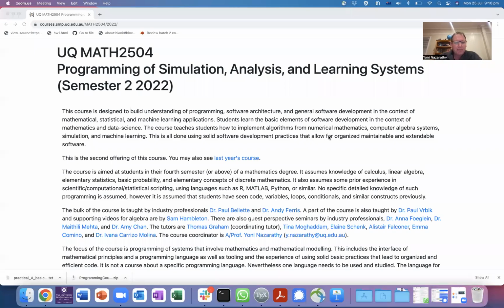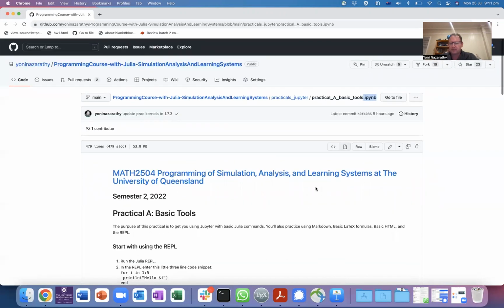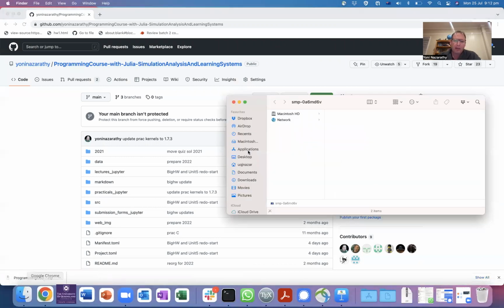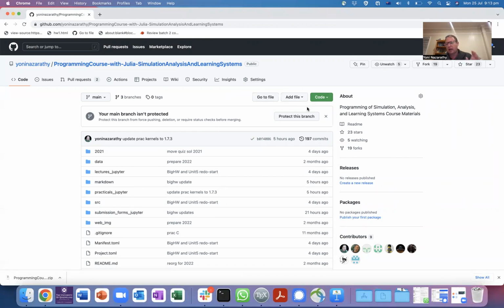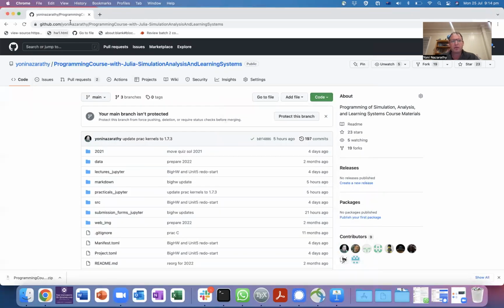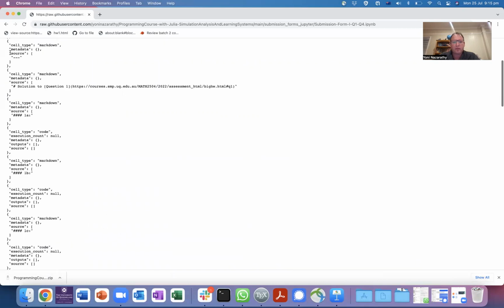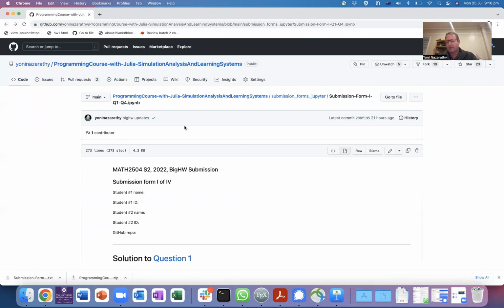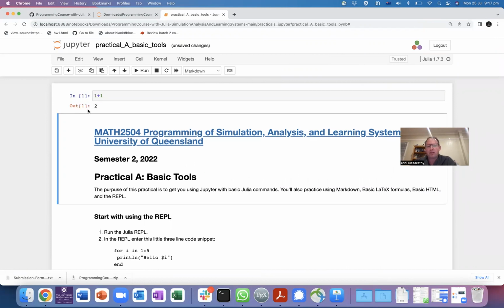Quick tips for downloading Jupyter files from GitHub (for first week)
This video is focused on the first week of MATH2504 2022 at UQ and shows how to download files from GitHub.